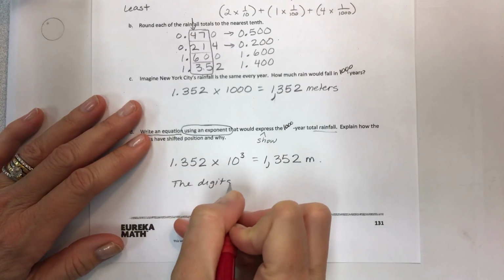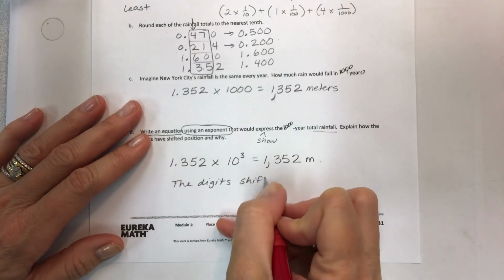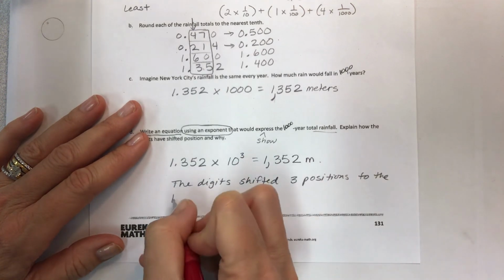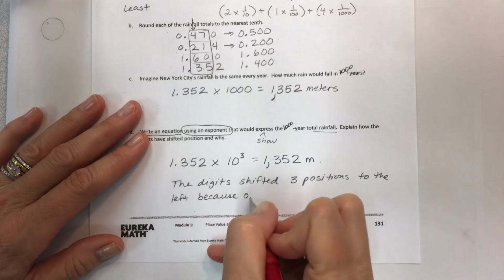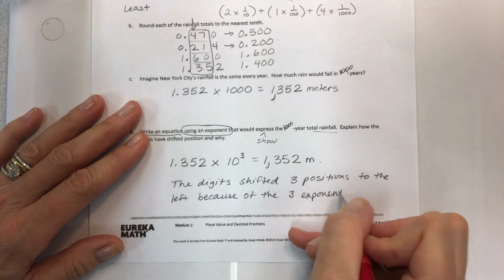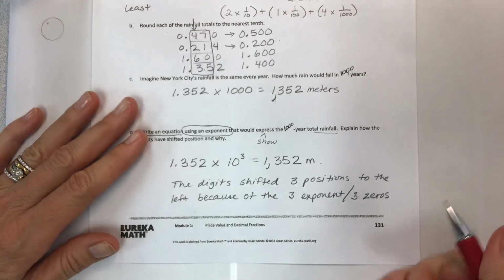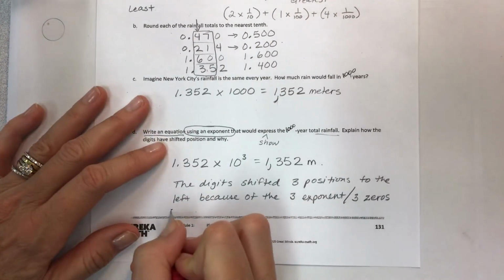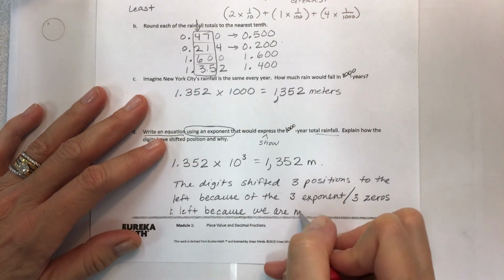Eureka math grade 5 module 1 mid-module test prep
Rounding decimals, comparing decimals using place value